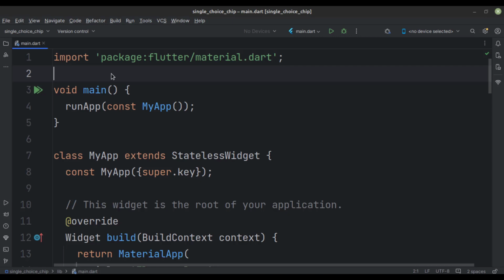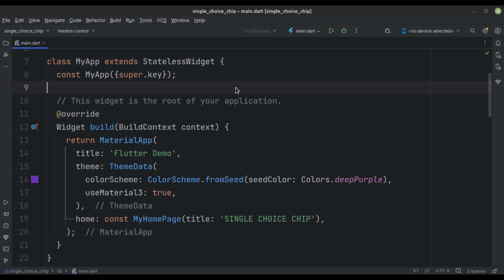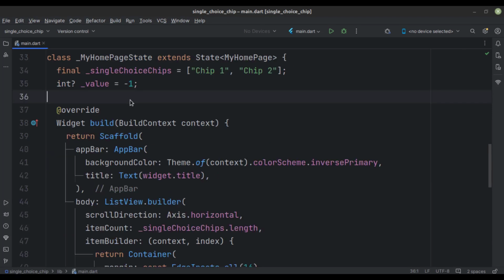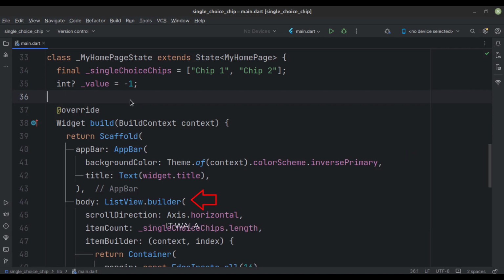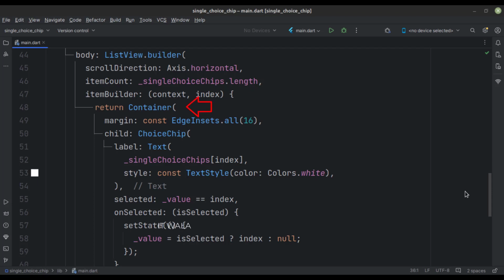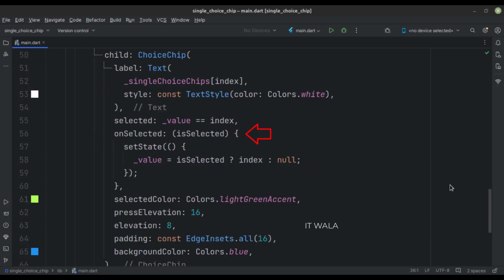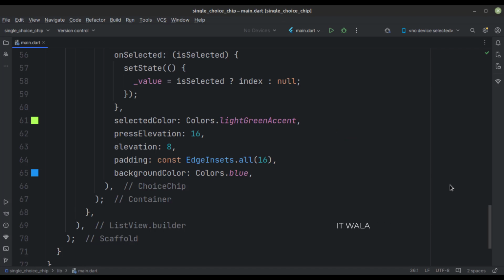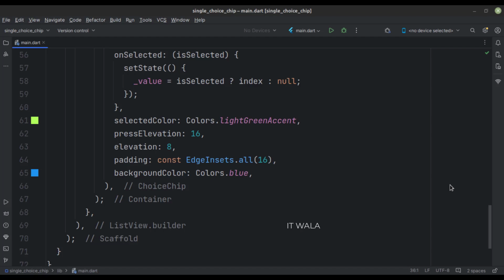Flutter Android Tutorial: Creating a Single Choice Chip | Step-by-Step Guide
Welcome to our Flutter Android tutorial series! In this video, we'll walk you through the process of creating a Single Choice Chip in your Flutter application. Whether you're a beginner or an experienced developer, this step-by-step guide will help you master the art of implementing single-choice chips in your Flutter projects.

Single Choice Chips are a versatile UI component commonly used for presenting a set of options to users, allowing them to make a single selection from the available choices. With Flutter's flexibility and ease of use, incorporating Single Choice Chips into your app has never been easier.

In this tutorial, we'll cover everything you need to know, from setting up your Flutter environment to coding the logic behind the Single Choice Chip functionality. You'll learn how to customize the appearance of your Single Choice Chips, handle user interactions, and integrate them seamlessly into your Flutter Android application.

Whether you're building a simple quiz app or a sophisticated productivity tool, mastering Single Choice Chips will enhance the user experience and add a polished touch to your Flutter projects. Follow along with us as we dive deep into the world of Flutter development and unlock the power of Single Choice Chips!

Let's get started on your journey to becoming a Flutter expert!

💬 Have any questions or suggestions? Drop them in the comments below. Your feedback is invaluable in shaping future tutorials and helping the community grow.

🚀 Let's spread the knowledge and empower more developers together.